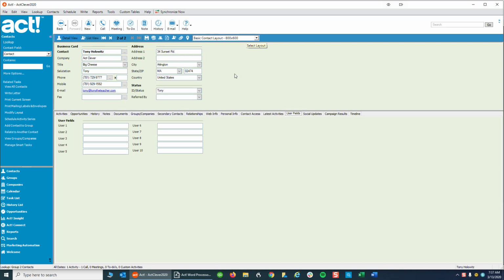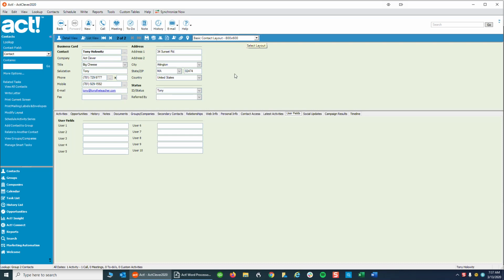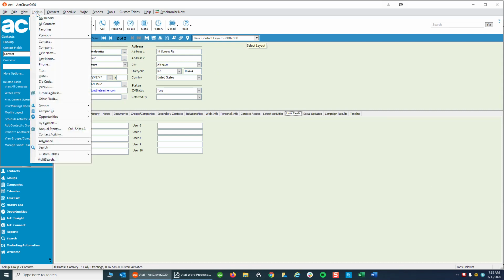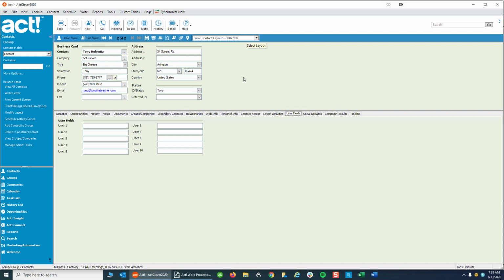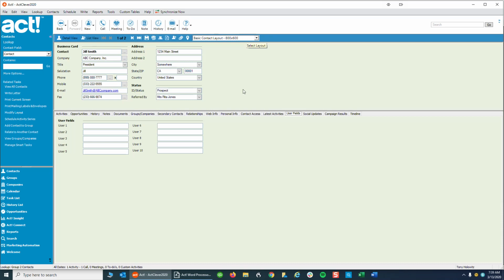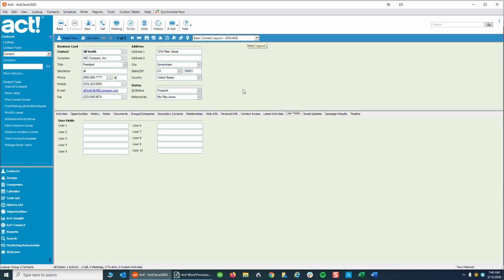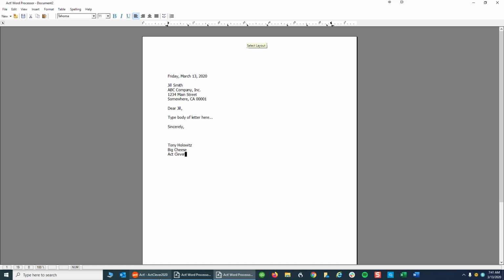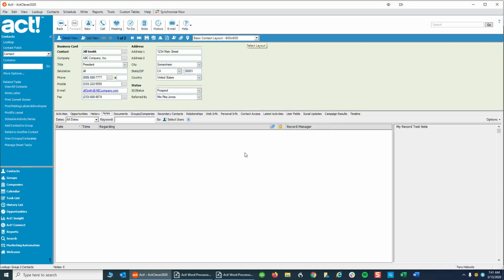Act Contacts One and Two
Act Software Training Tony Holowitz: Book a free Act review with me